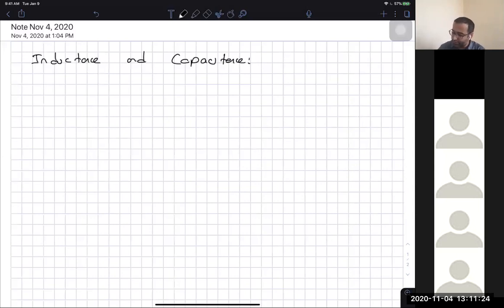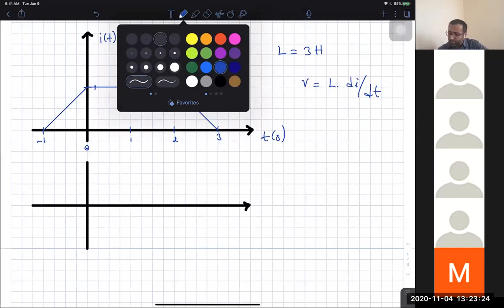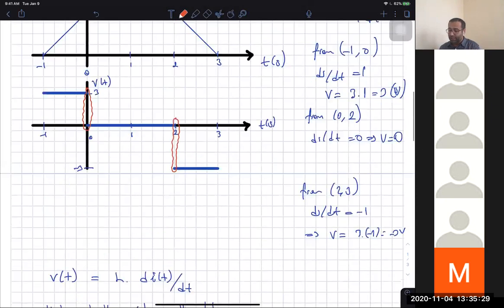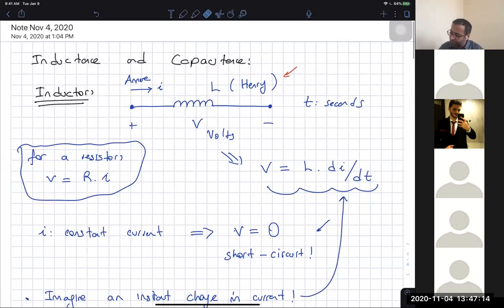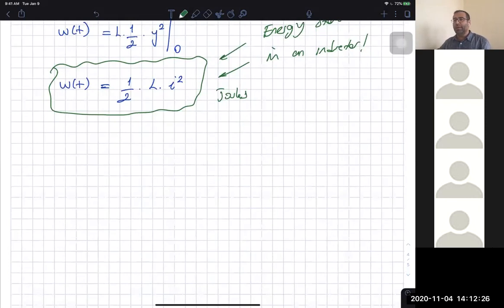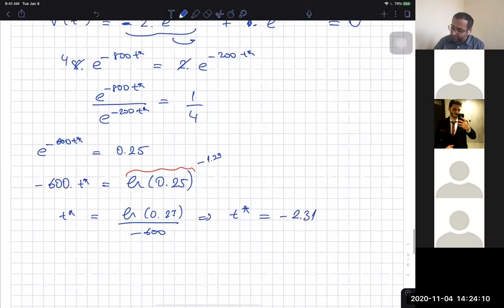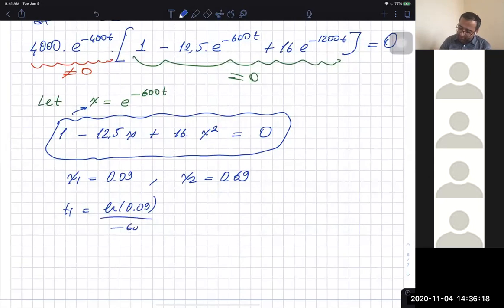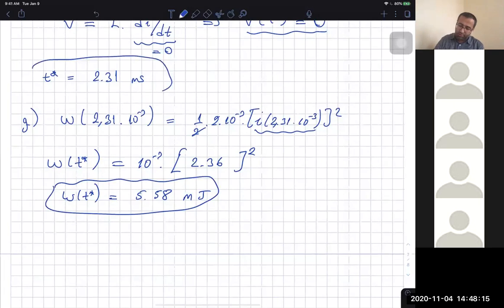HUEE_ELE203_FALL2020_Lecture1